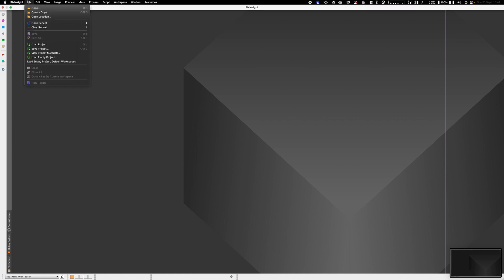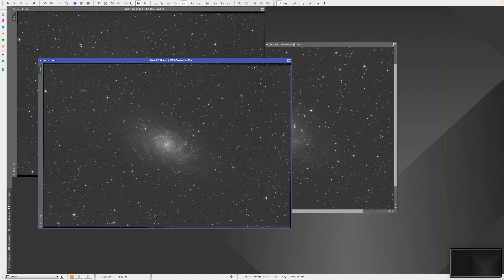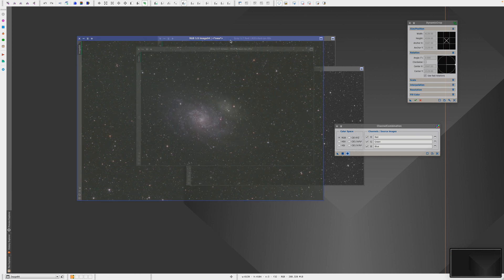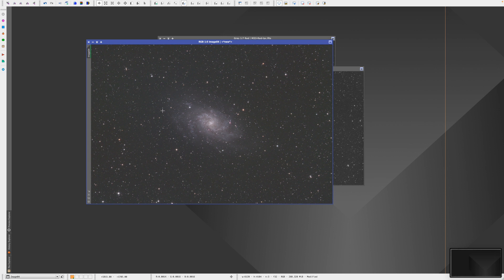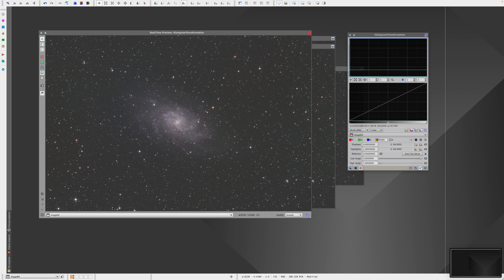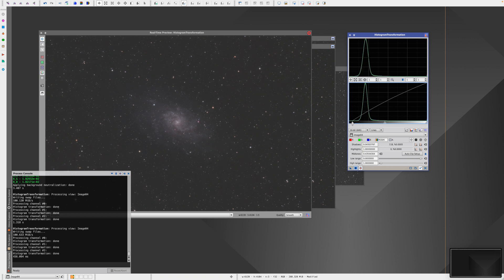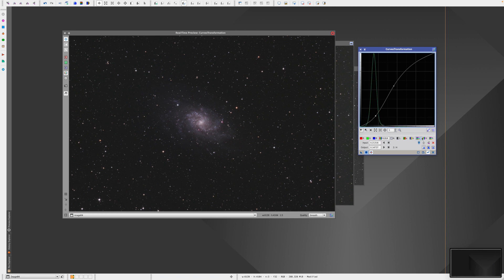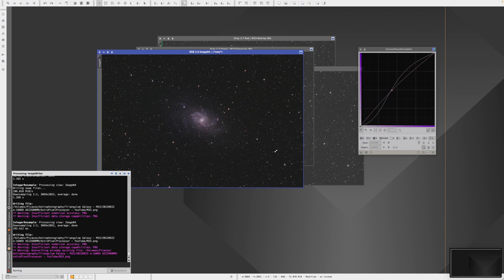A Basic Mono RGB Combination using PixInsight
In this video we take our integrated red, green and blue data that we've already removed light pollution from using Astro Pixel Processor and process that data to a format we can upload to social media. This video is supported by data on the channels google drive The intent is that you can download the data and follow along with the steps using the same parameters and hopefully end up with the same result.